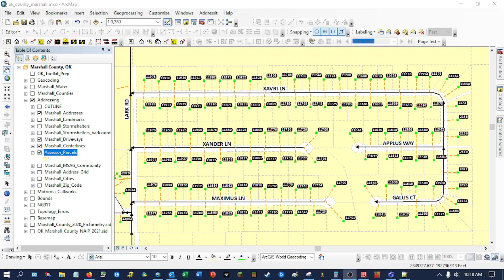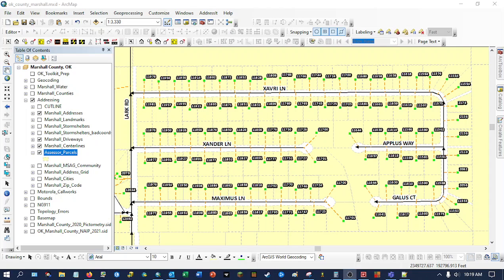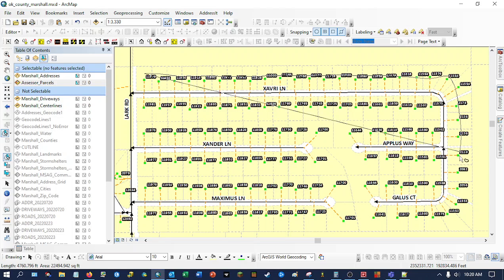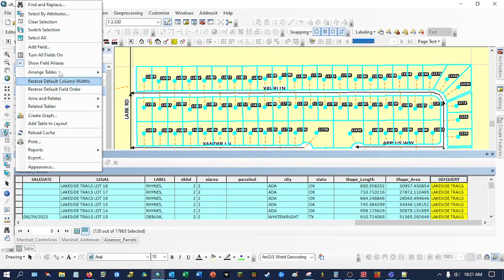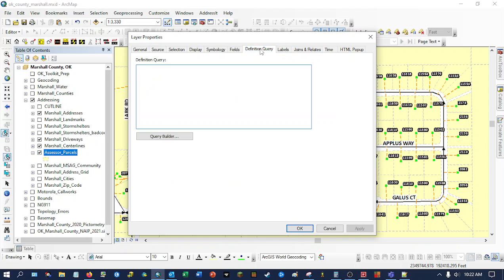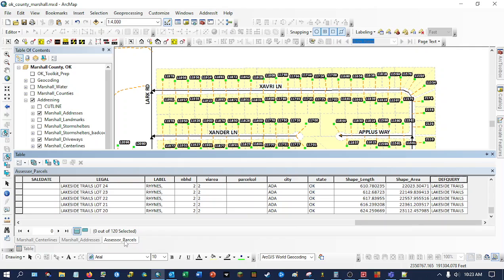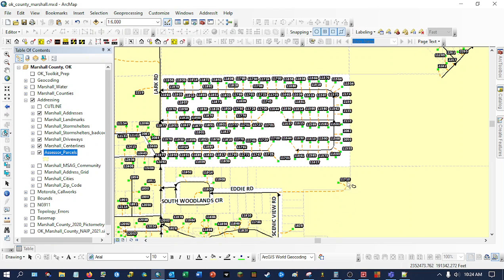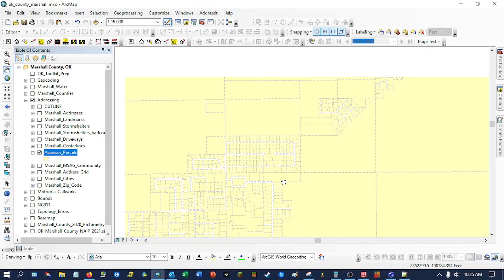QuickVids 10: Creating and Using Definition Queries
This video demonstrates how to create a Definition Query.